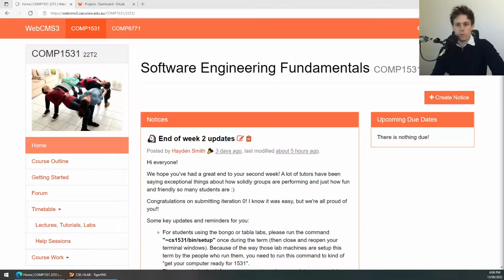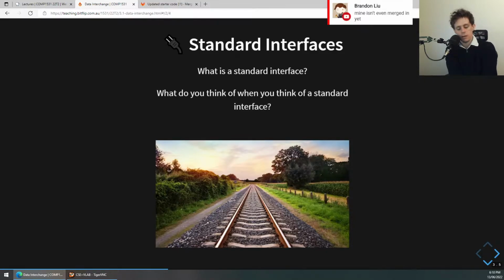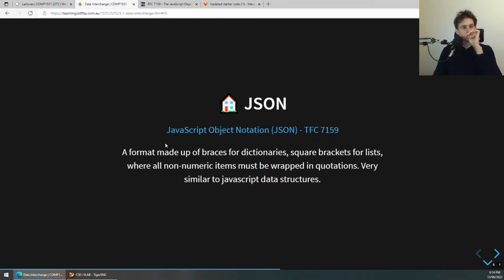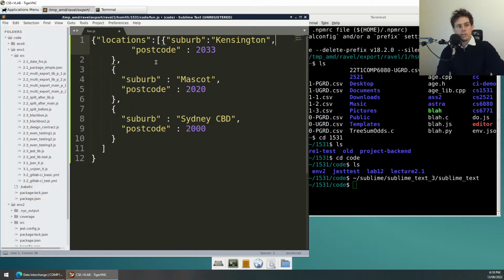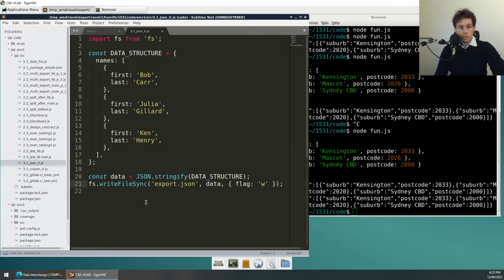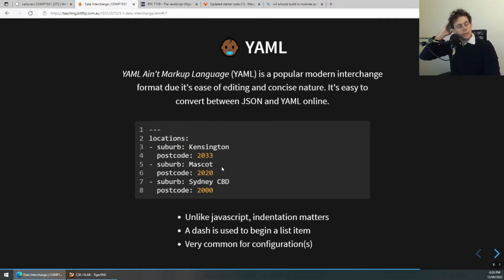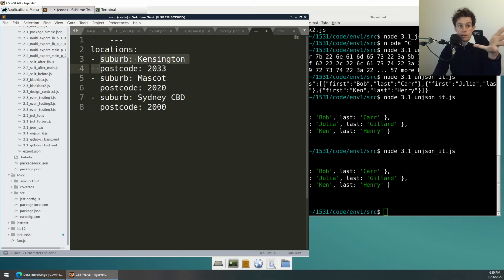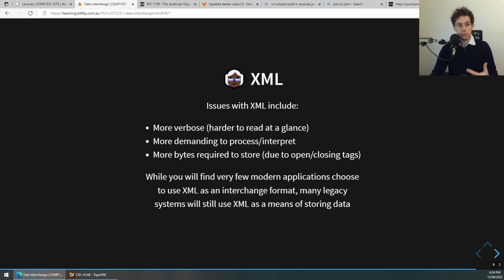COMP1531 22T2 - 3.1 - 📚 Data Interchange